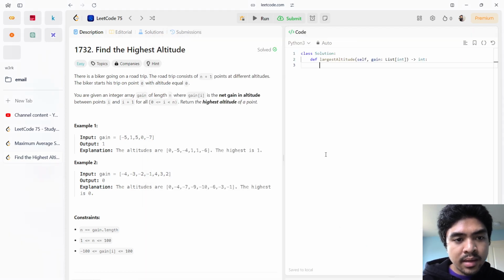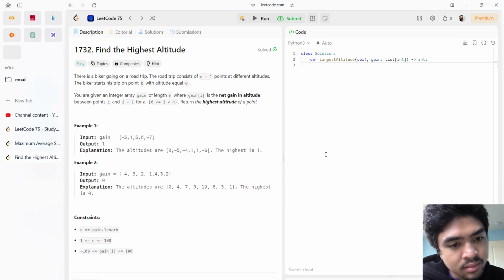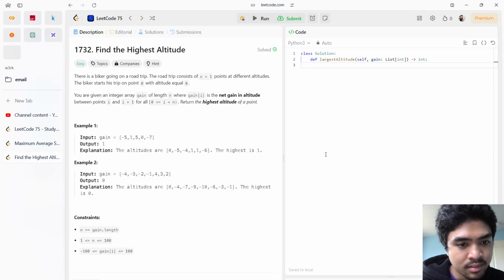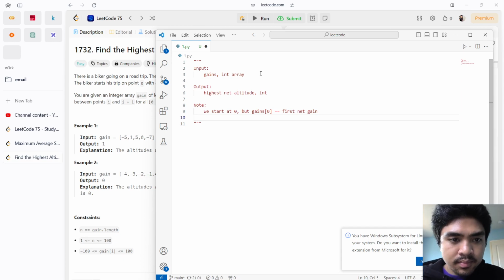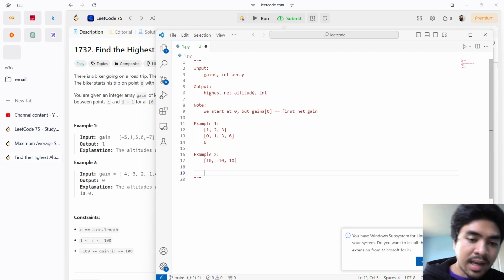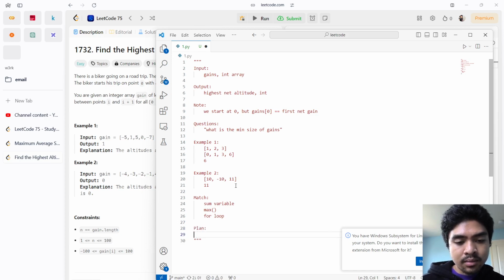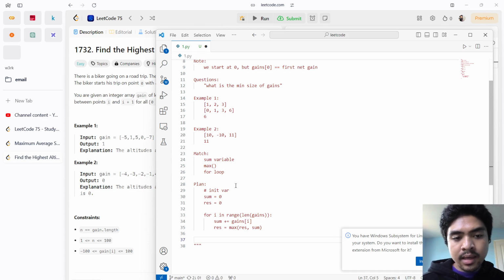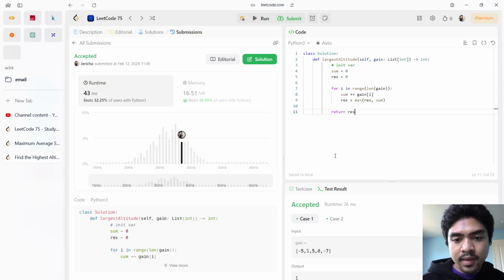1732. Find the Highest Altitude | LeetCode Solution Process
yeppers